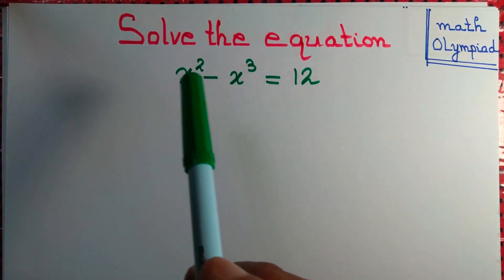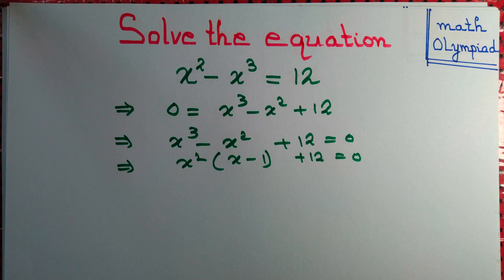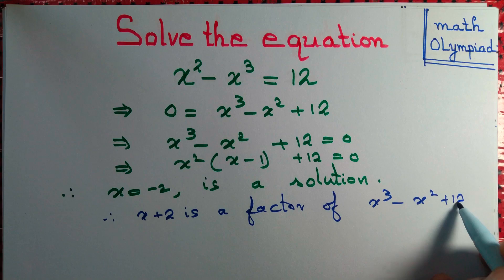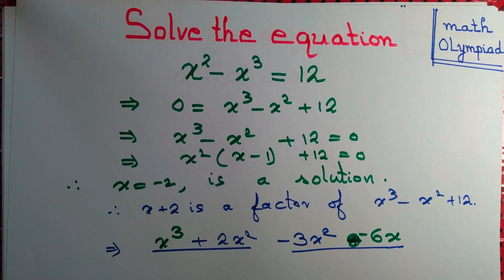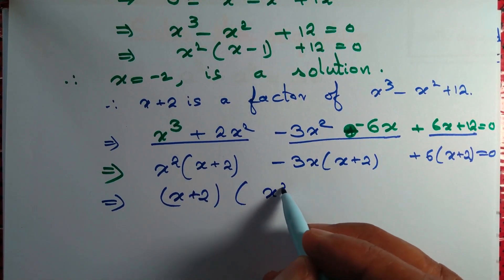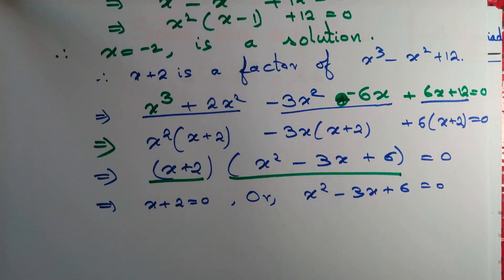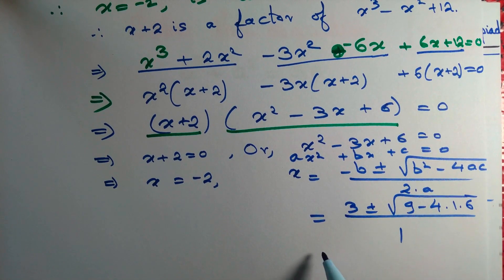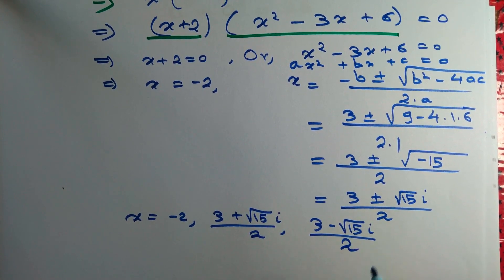Solve The Equation x^2 - x^3 =12 | math Olympiad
We solve the equation x^2 - x^3 =12  by trial and error method and then solving the quadratic equation.